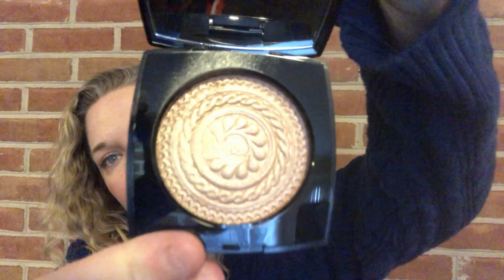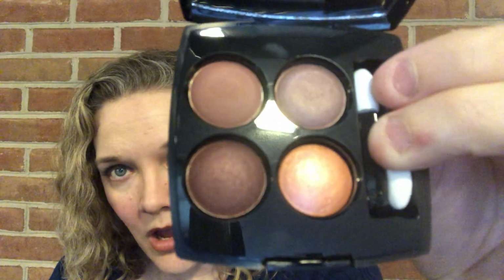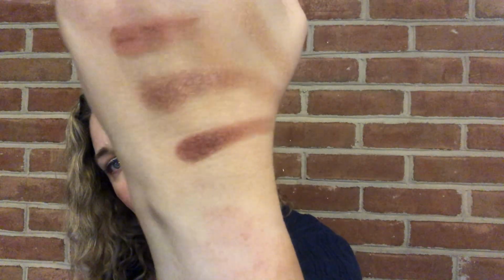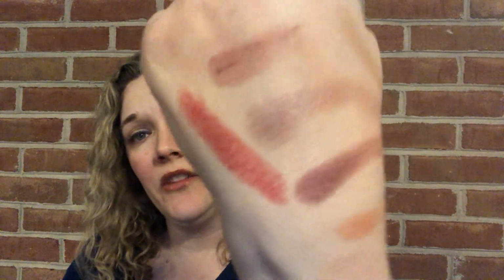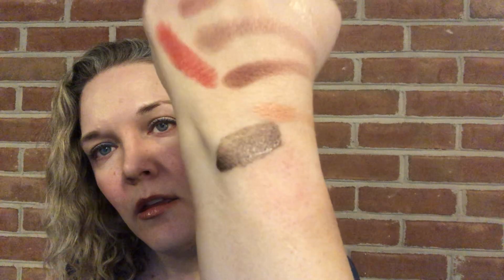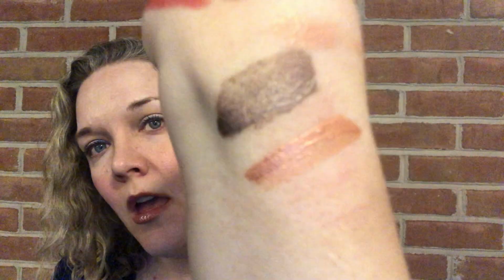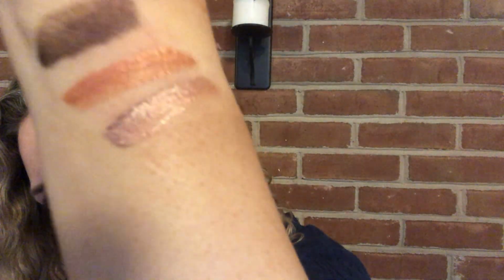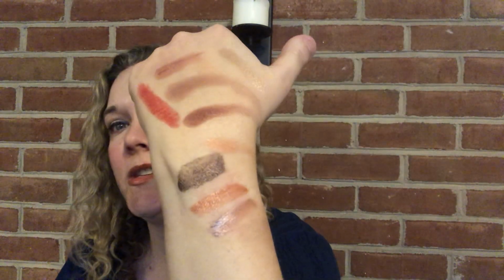Spring Chanel Makeup Haul w/ Swatches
Chanel Volume Mascara
Chanel Metal Peach Highlighter
Chanel Warm memories eyeshadow palette
Chanel 191 lipstick
Chanel Vastness liquid shadow
Chanel Rising Sun liquid shadow
Chanel Quartz Rose liquid shadow

Ebates popular videos: My Whole30 Experience w/ Before & After pics Mercier ,Makeup Geek Gel Liner Swatches Clear Improvement Mask Review Moisture Shampoo/Conditioner Review reflecting powder vs. Laura Mercier Powder Therapee & Humectress Review Nourishhair growth pills Stash Atelier Ultra Foundation demo K-Pak Revitaluxe Review Nature’s Therapy Mega Moisture Hair Treatment review Caviar Repair Instant Recovery Shampoo & Conditioner 3: ‬‬‬‬About me: Dry skin,acne prone skin. Naturally curly hair, frizzy hair, coarse hair. Aging skin.